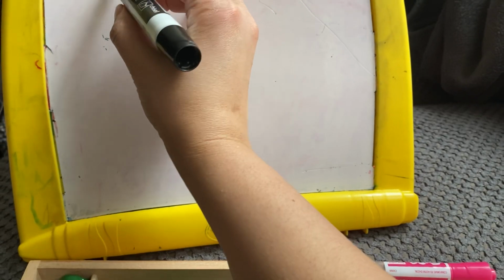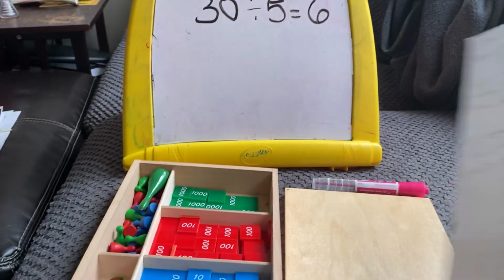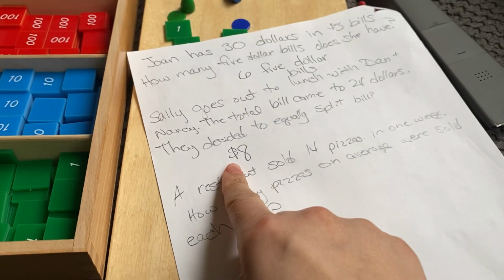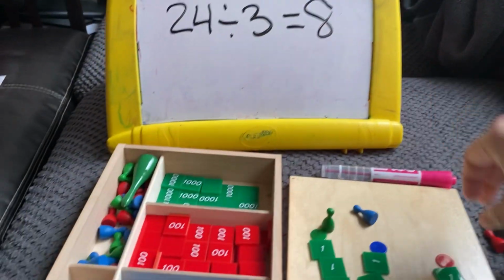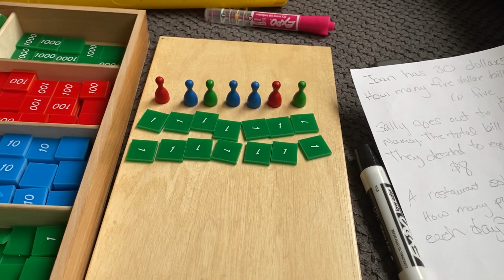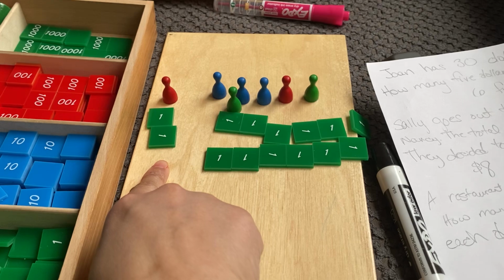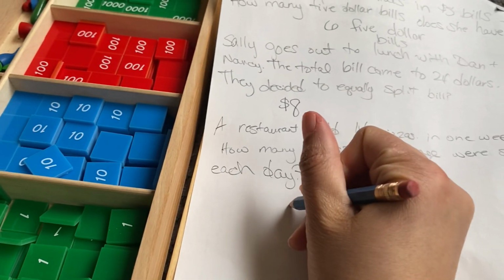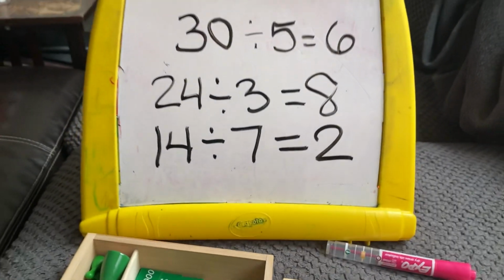3rd grade Division with manipulatives